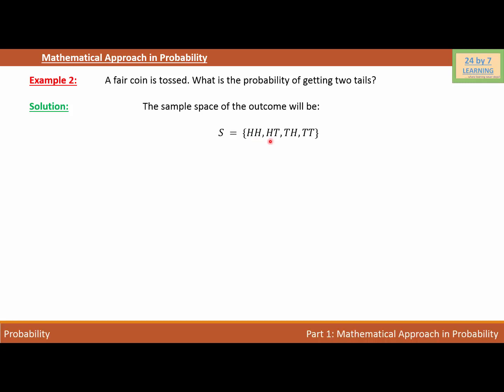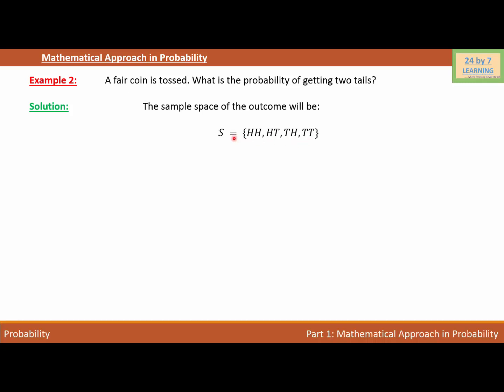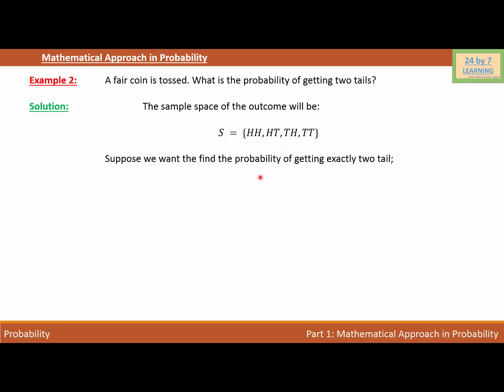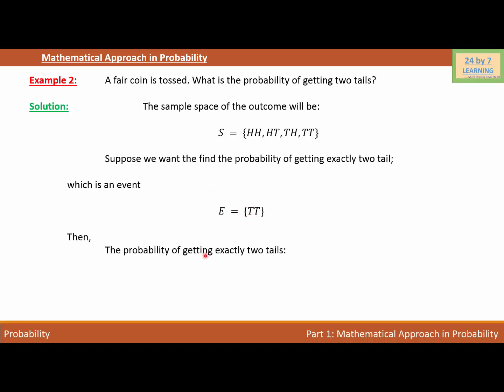Mathematical Approach in Probability Example I Probability I Grade 11 I Math I 24by7learning.comI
Probability of getting tail, Probability, Probability Example,